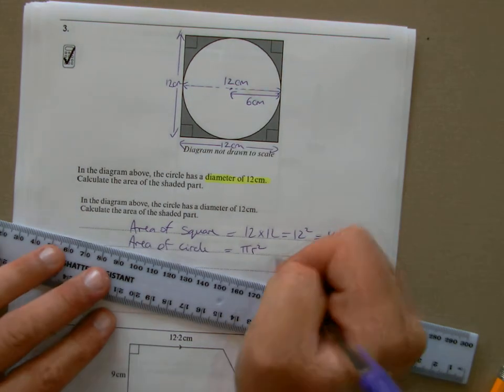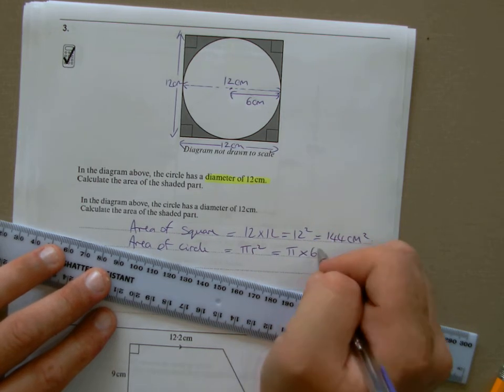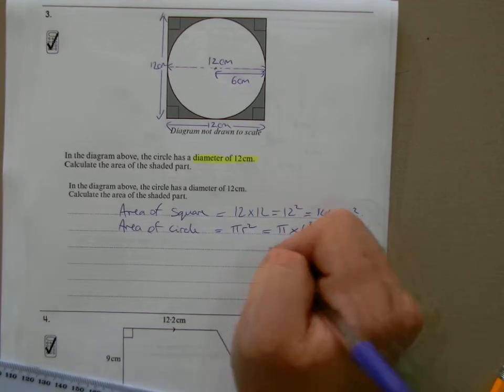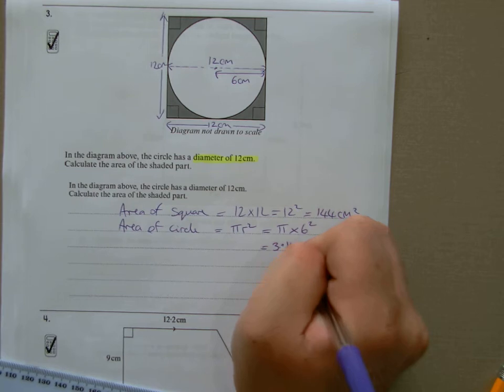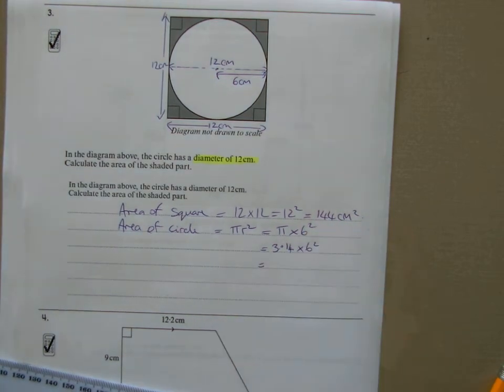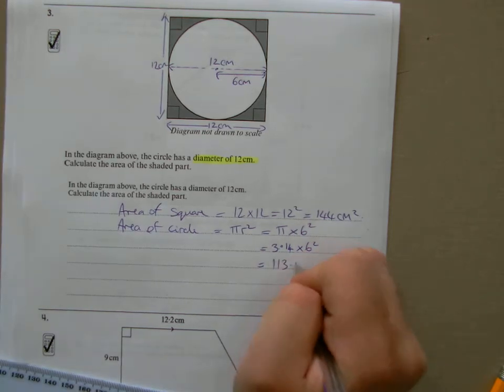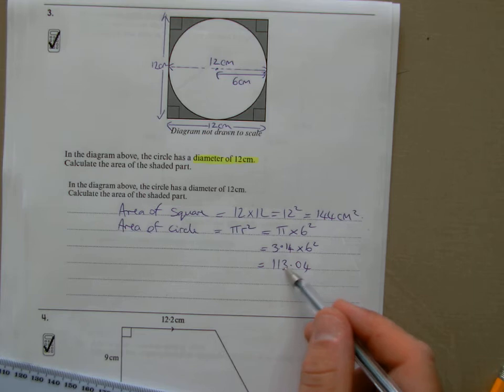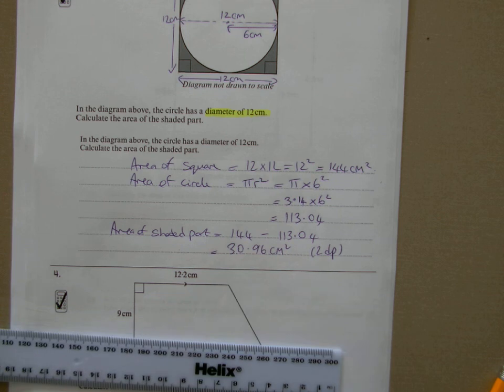Q3 AREA & VOLUME